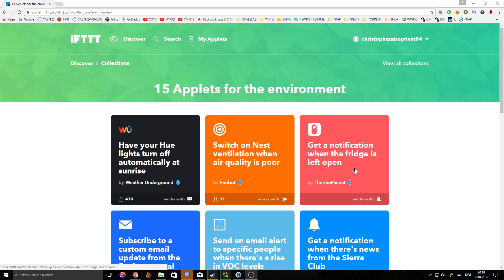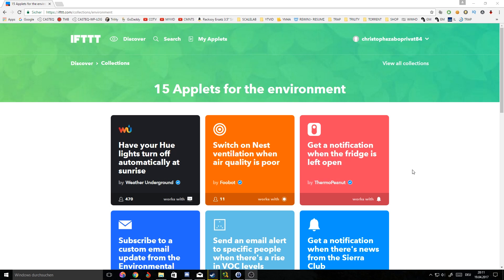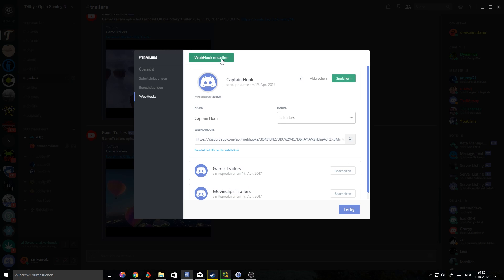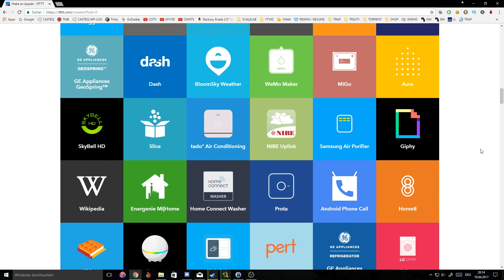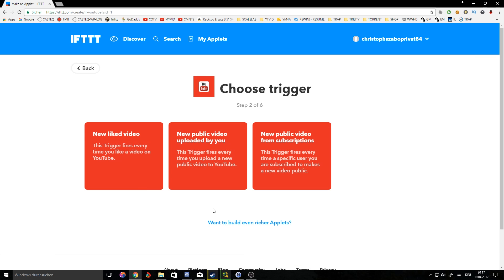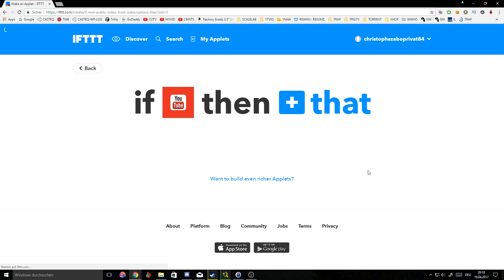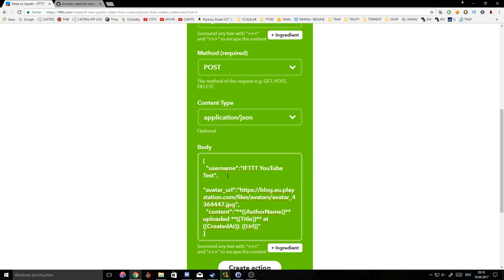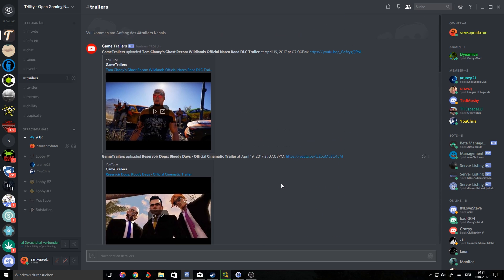HOWTO | CREATE A DISCORD WEBHOOK FOR YOUTUBE | ENGLISH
Body:
  "username":"IFTTT YouTube Test",
  "content":"**{{AuthorName}}** uploaded **{{Title}}** at {{CreatedAt}}: {{Url}}"